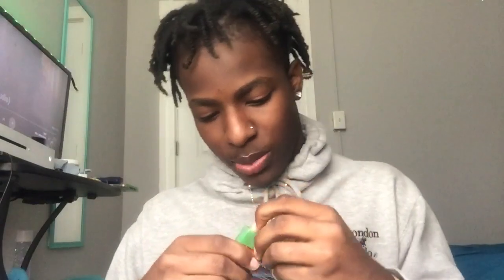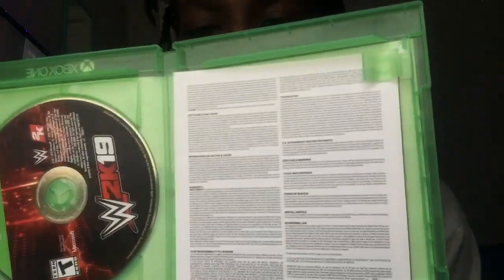WWE 2K19 & INJUSTICE 2 “LEGENDARY EDITION” UNBOXING [XBOX ONE]